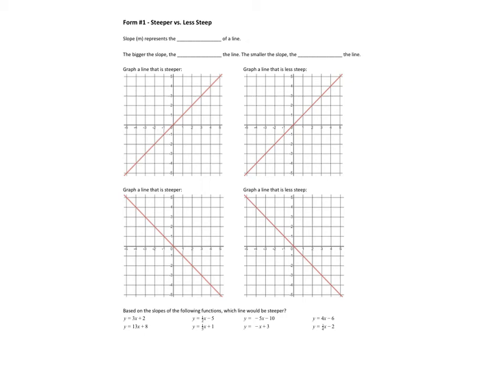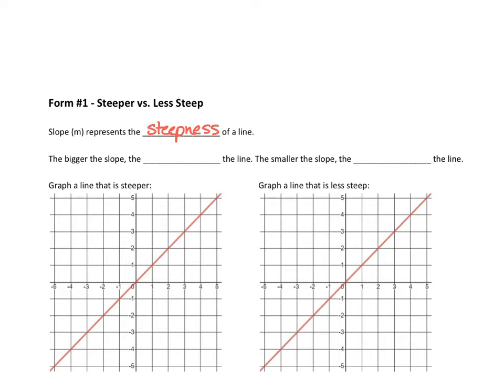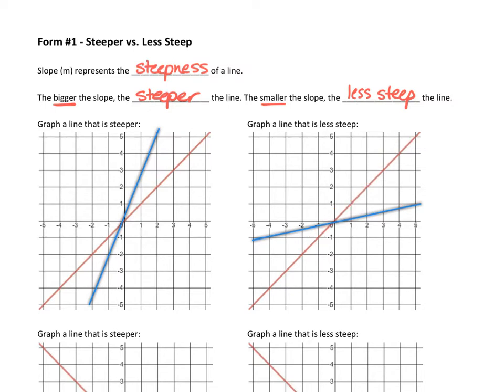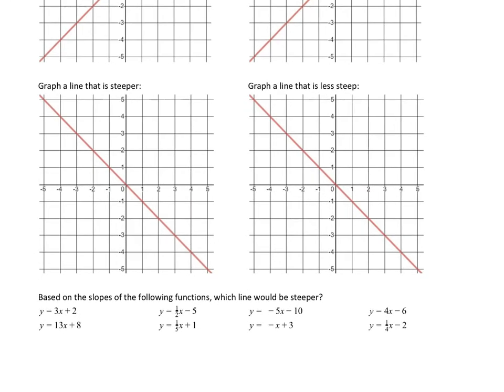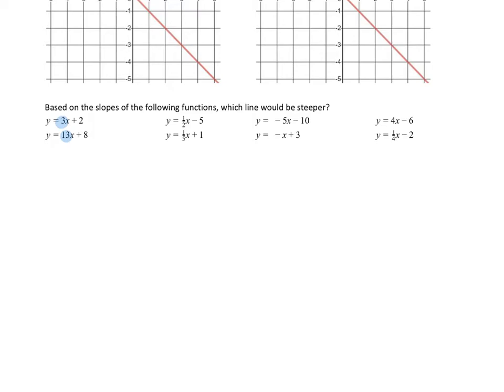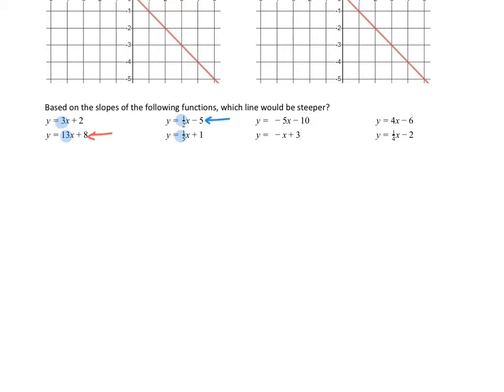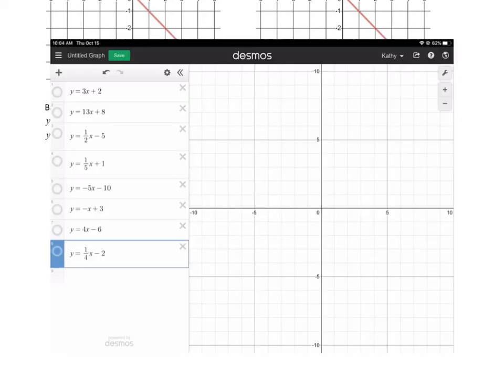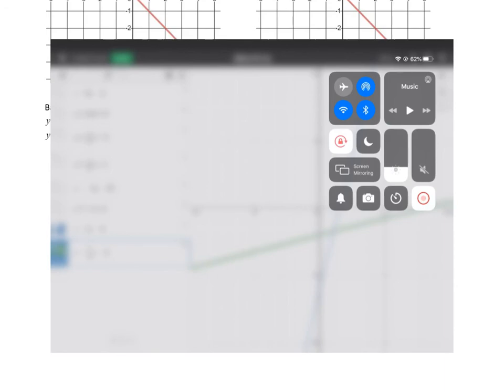Steeper vs. Less Steep Lines